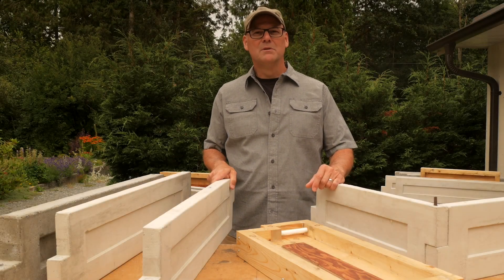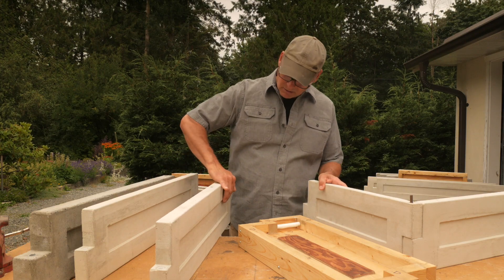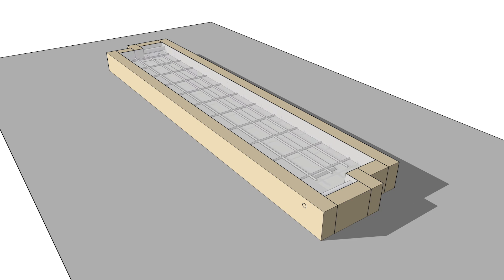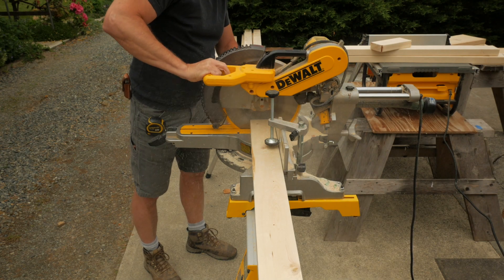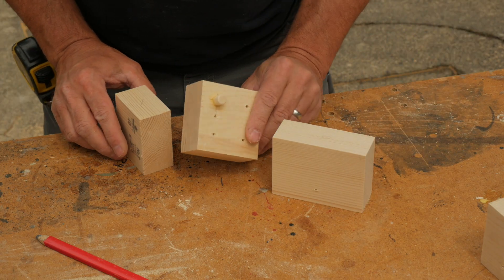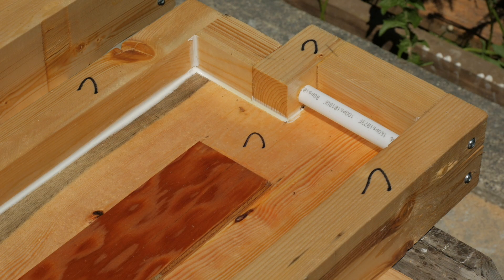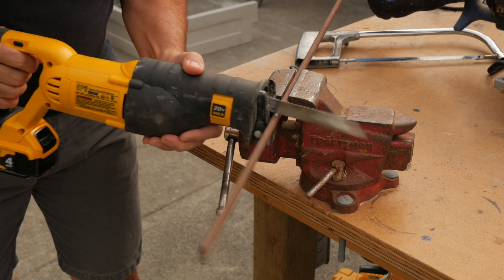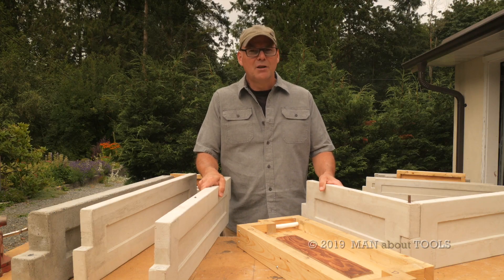make Thin CSA Concrete Garden Boxes PART 4 - cast garden forms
Make your own Thin, Lightweight CSA Concrete Garden Boxes! Build the forms and cast your own reinforced high strength concrete panels that join together to make long lasting and durable garden boxes. I'll make a thinner, stronger, lightweight concrete panel for my garden from CSA Concrete. This is Part 4 of the series.

GLASS FIBER
DIGITAL SCALE